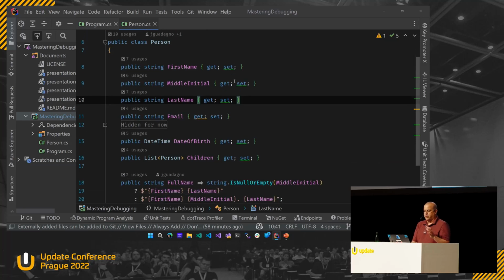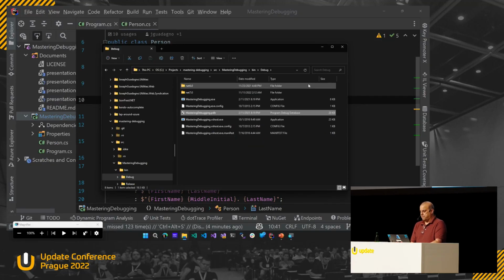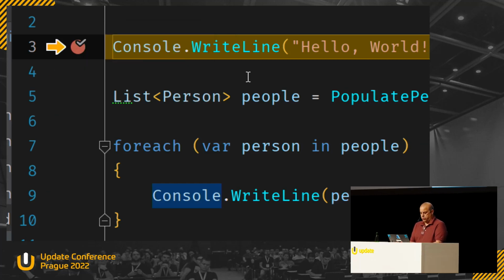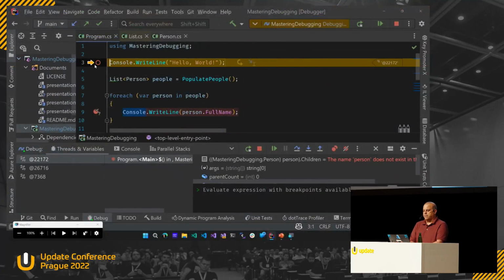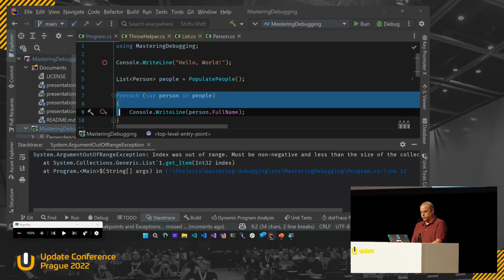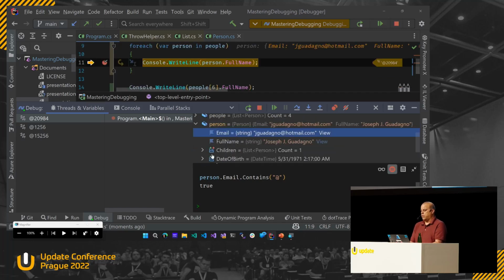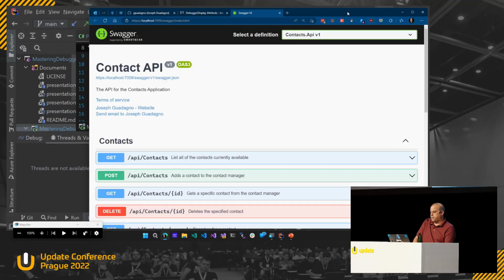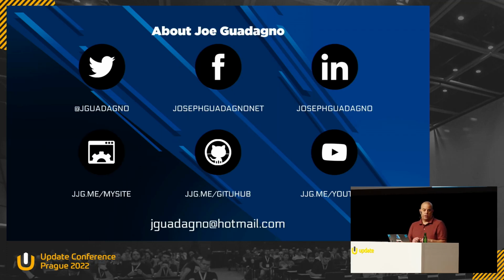Debugging Tips and Tricks with JetBrains Rider | Joseph Guadagno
Debugging issues within applications are challenging! In this session, I'll how debugging works and demonstrate the many ways that JetBrains Rider enables you to find those annoying issues. I'll explain the run/debug configurations. What application breakpoints are and to make them conditional, or how you can skip breakpoints altogether. While we are in a breakpoint, we'll explore the many ways to navigate through the code but skipping lines, running to line, jumping in, and using methods. Once we find an issue, we'll look at how we can inspect the values in memory and even change them. At the end of the session, you'll walk away with a lot of knowledge to help you find those annoying issues in your applications. As a bonus, you'll walk away with a little debugging secret.

🎤 Speaker: Joseph Guadagno (Senior Director of Technology at Rocket Mortgage)